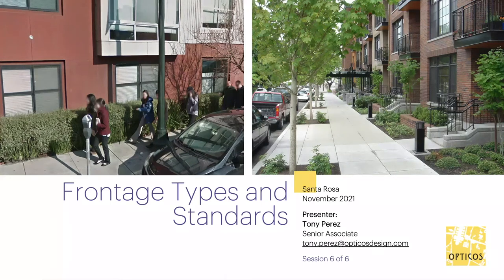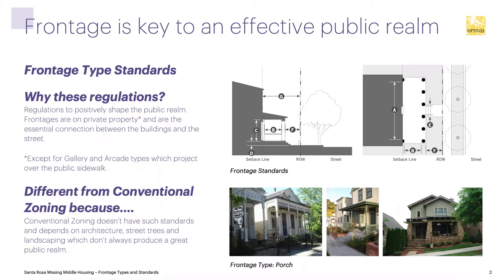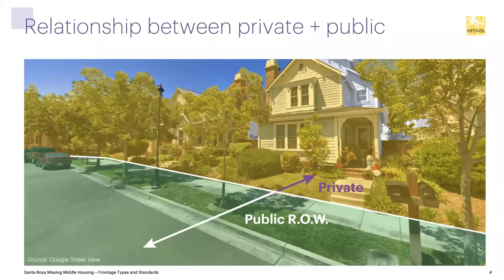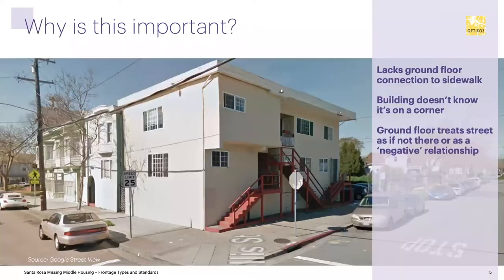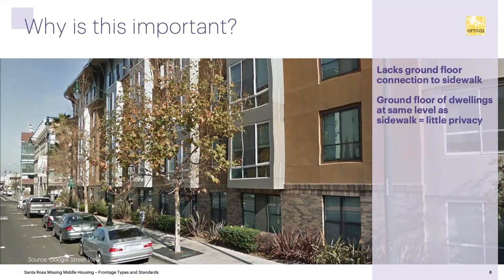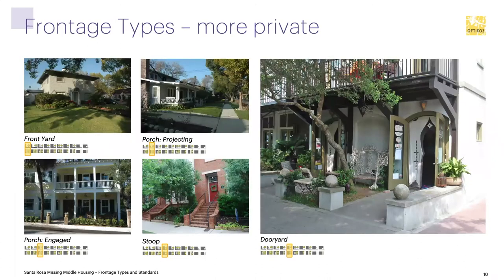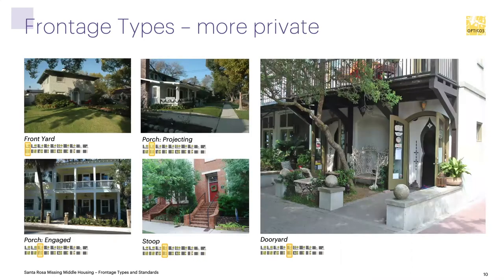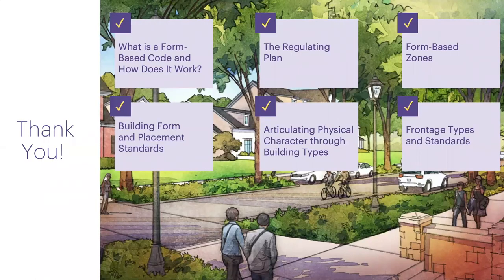Frontage Types and Standards (Session 6 of 6)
Tony Perez, Senior Associate of Opticos Design Inc. answers questions about form-based code as it applies to housing projects.

This video is part of a series for The City of Santa Rosa to help explain the technical aspects about housing as it relates to those in the Missing Middle (small apartments, townhomes, duplexes, etc.), a form of middle housing often seen as missing or underrepresented in the city.

This is Sessions 6 of 6.